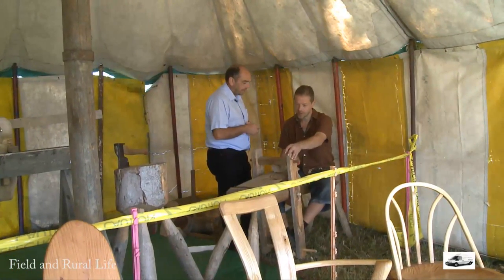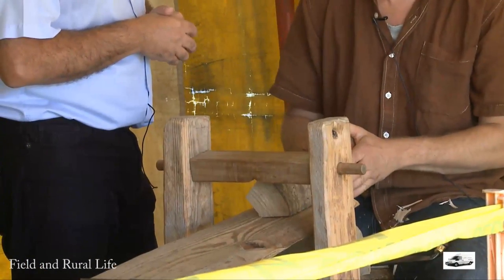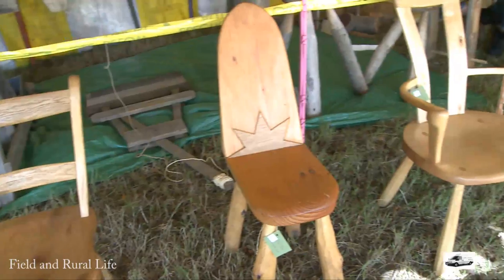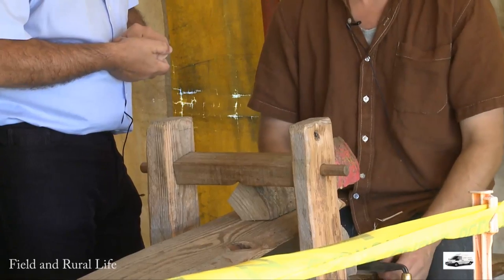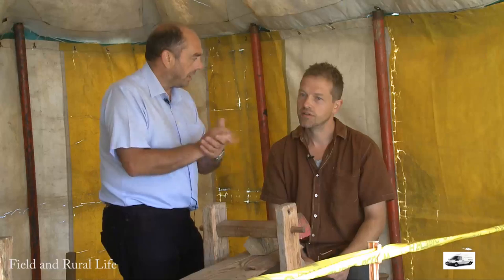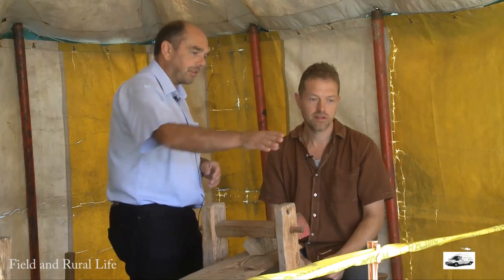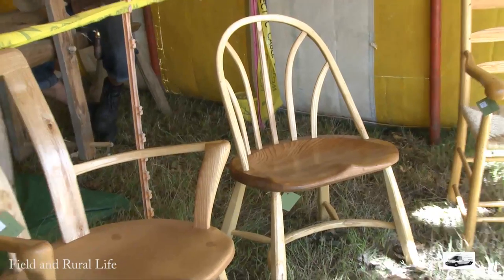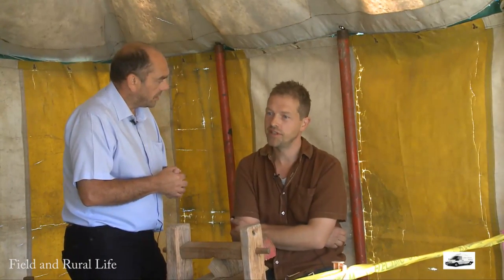Fivepenny Chairs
Handmade chairs by David Saltmarsh.  David showed off his work at the Stock Gaylard Oak Fair 2010.

The sixth annual Stock Gaylard Oak Fair was held on Saturday 28th August and once again the weather turned overnight to give a lovely summers day, earlier in the week there had been some concern that the forecasters might have got it wrong.

The public were quick off the mark and started to arrive well before the 10am start, the 160 exhibitors barely had time to catch their breath during the day with lots of interested people stopping to learn more about their skills and products.

Children appeared to be captivated with the Millennium Maze, a new addition in the Children's area, while the scarecrows had teams of youngsters around them all day and there was stiff competition for the various prizes.

Trailers rides were kept busy with a passengers having a chance to see the deer park from within, and view the newly renovated Victorian Summer house.

Unfortunately, due to a break-in at their store Tree Frog were unable to offer tree climbing for children, it is hoped they will be able to replace their harnesses etc. in time for the 2011 fair.

A large crowd watched the felling of a Scots pine tree, then saw it being put through the chipping machine on the Daniel Upton stand in the Demonstration area.